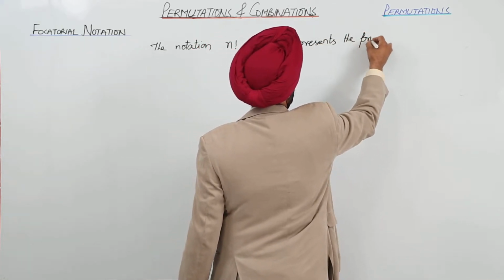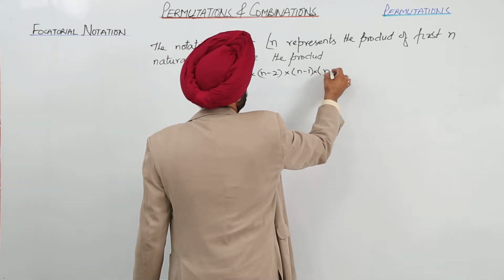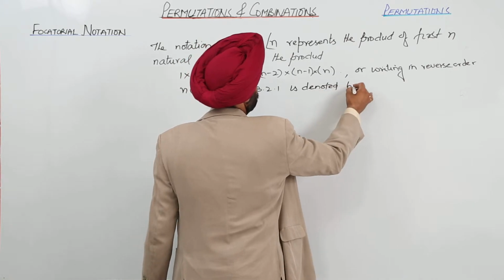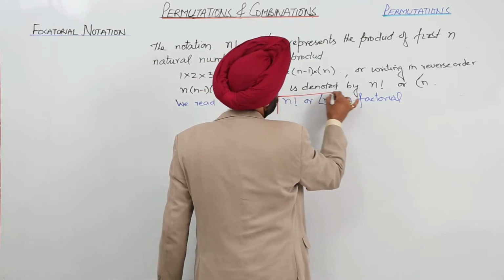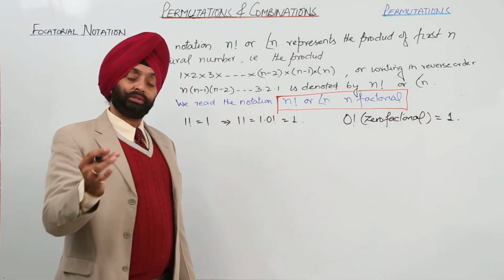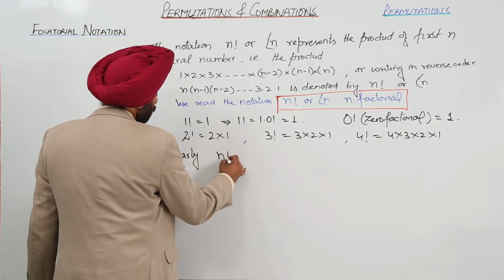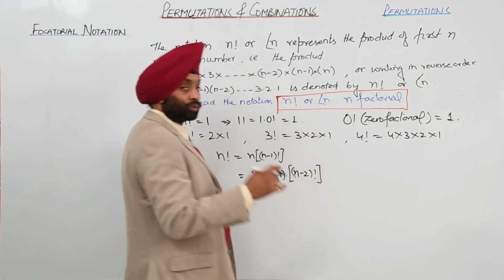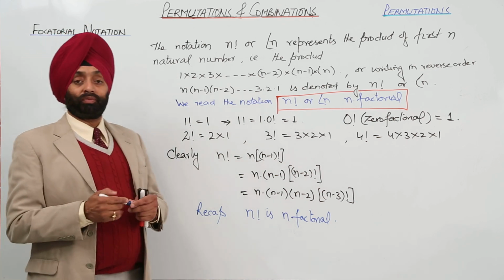MUST SEE l LECTURE l CBSE CLASS 11 MATH l PERMUTATION & COMBINATIONS l Factorial Notation l L11